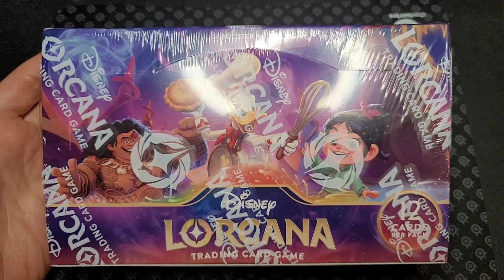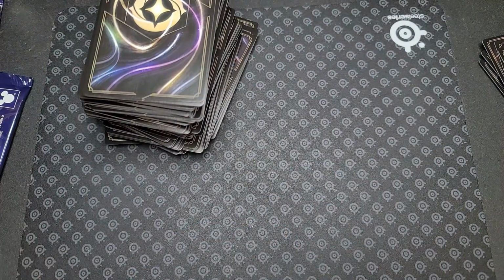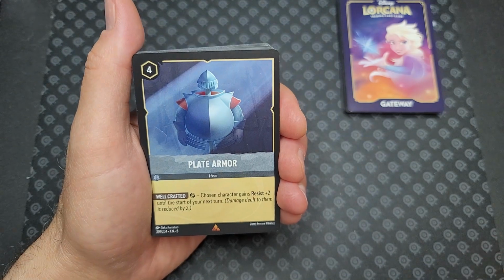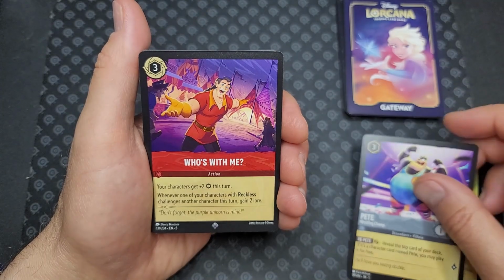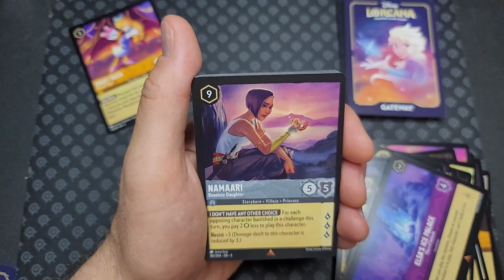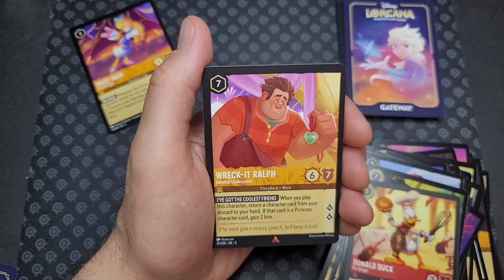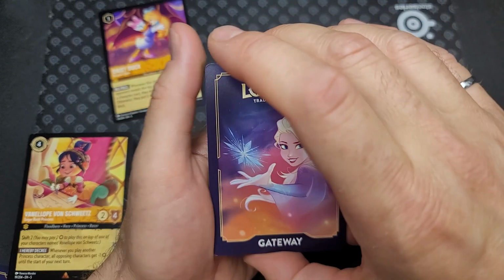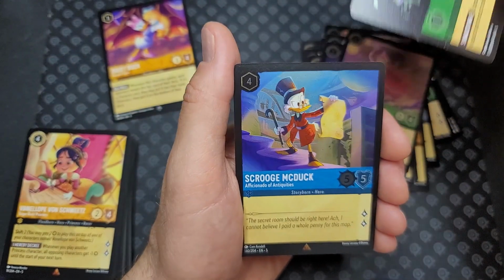Lorcana - Shimmering Skies - Booster Box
Lorcana Shimmering Skies booster box opening.